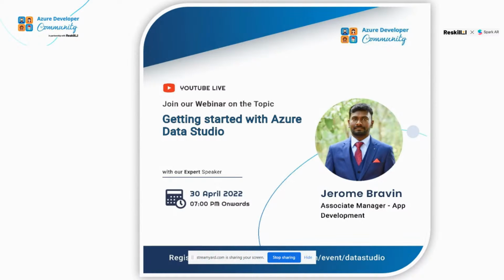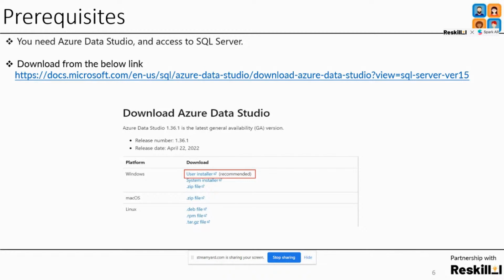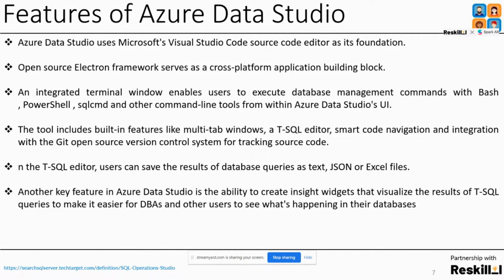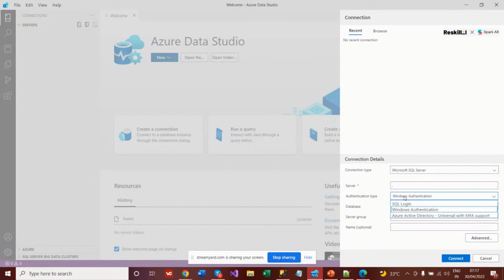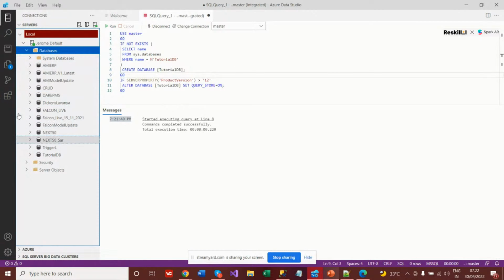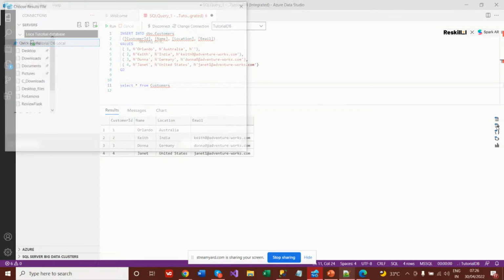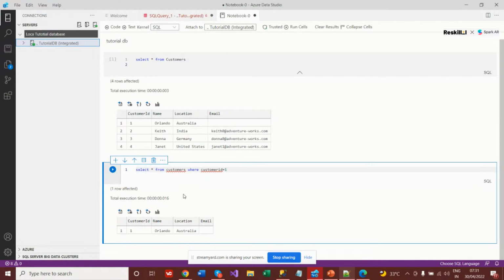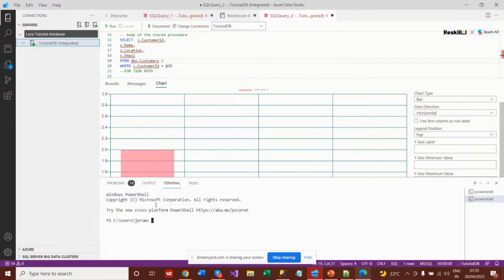Getting Started With Azure Data Studio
Azure Data Studio is a cross-platform database tool for data professionals using on-premises and cloud data platforms on Windows, macOS, and Linux.
Azure Data Studio offers a modern editor experience with IntelliSense, code snippets, source control integration, and an integrated terminal. It's engineered with the data platform user in mind, with the built-in charting of query result sets and customizable dashboards.